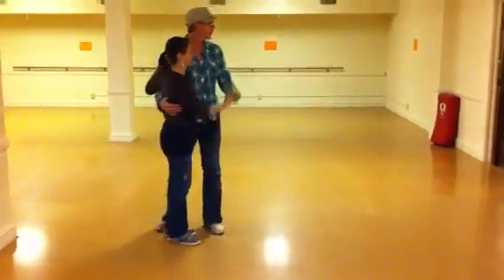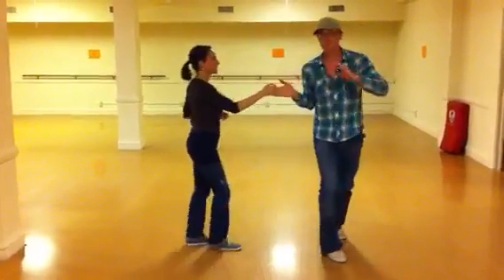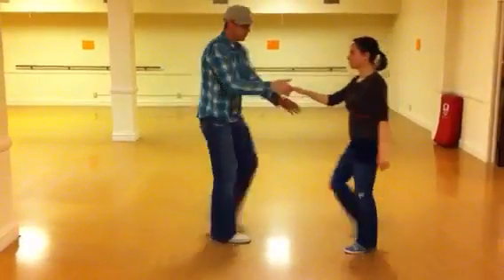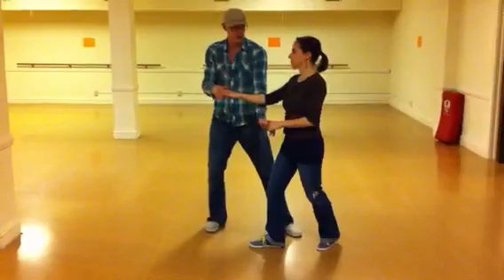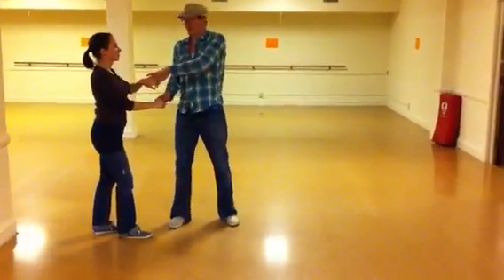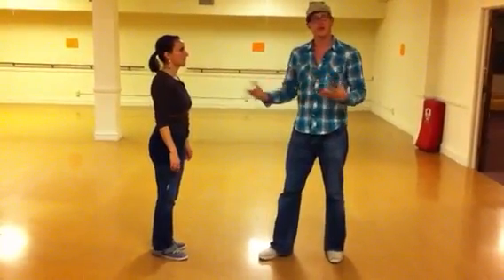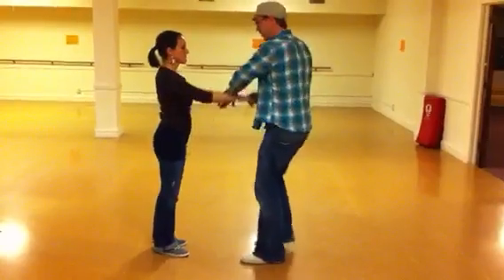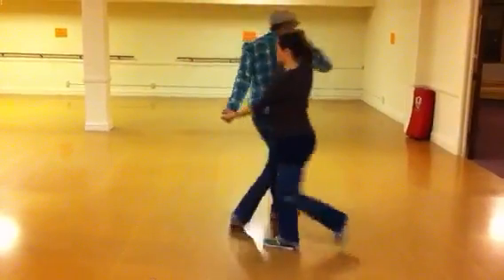Uptown Swing - Intermediate #2, 10/11/2010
Uptown Swing is a great place to learn Lindy Hop in Minneapolis, USA. We offer weekly classes and monthly crash courses. These are recaps, not online lessons, but we hope they help our current students and get others interested in swing dancing.